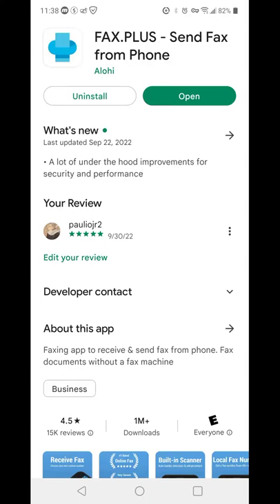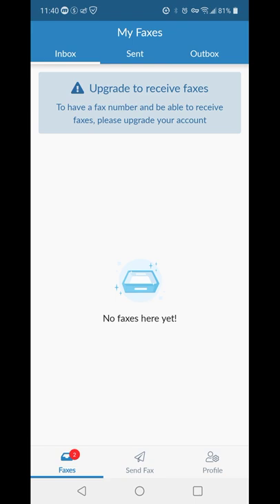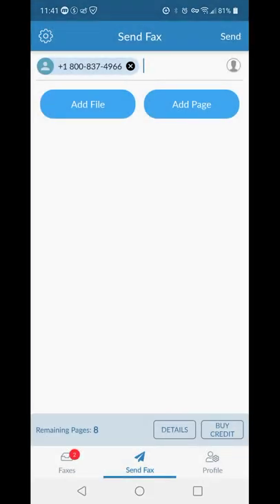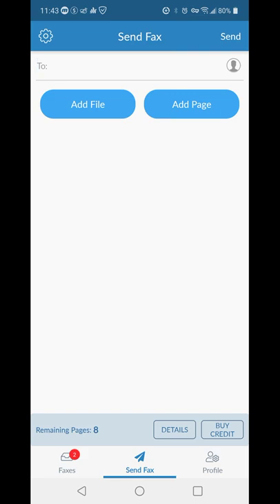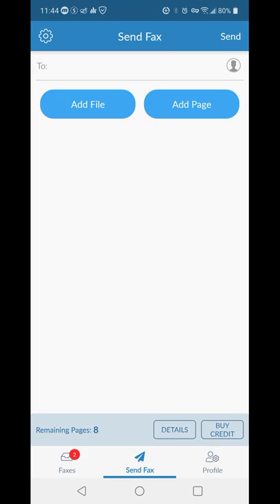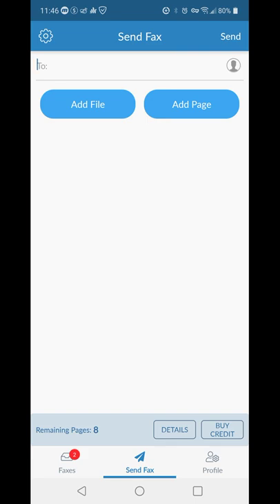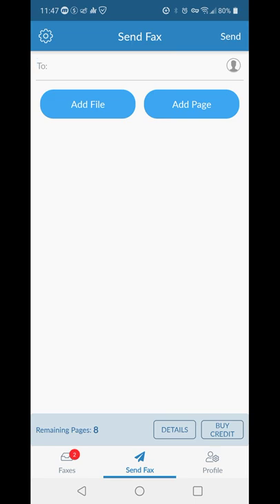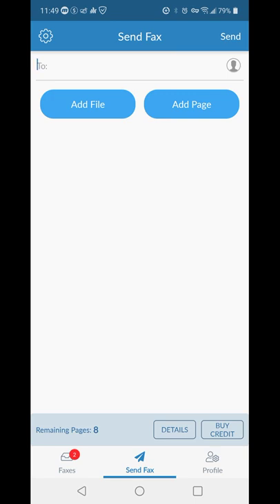How to Send and Receive a Fax on Android & iPhone (Sending Fax from Android & iOS) FREE! A+ WORKS!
So you don't have a fax machine and need to send 1 in a timely matter. Look no further as this a perfect APP for sending and receiving faxes! It's a simple sign up with a very simple interface. Enjoy!

AFTER CLICKING ANY OF THE LINKS, BE SURE TO CLICK "FREE ACCESS" towards the bottom. You will not be asked to view anything else. Linkvertise is in complete compliance with YouTube. All of the links will go straight to their described destination.

BEST APPS That Pay You Real Money by Running in The Background of Phone/PC - Make $500+ Every Month!

* HoneyGain 10/10 ALL DEVICES: Get paid in Cash or Bitcoin For Your Unused Bandwidth: Receive $5 FOR SIGNING UP

* Peer2Profit 5/5: Earn passive money just by sharing your internet!

* Join Ember with my link and we'll both earn Bitcoin daily! Enter this code in the Access Code under Settings: MNGR8QM8UCO

* IP Royals: Earn passive money just by sharing your internet! Sign up by my link and get 1 USD instantly!

#2 Join Robinhood with my link and we'll both get free stock OR CRYPTO 🤝

*Linkvertise - Make up to 10 Cents Per Click by creating shorter links for people

Ibotta: $10 Sign-on bonus: It's a free app that gets you cash back on everyday purchases.

2) Gas Buddy: $0.25 Off First Fill Up with link below & $0.07 After that! Join for free and use code "EELTLWW" when signing up.